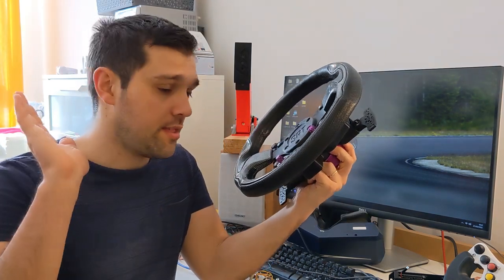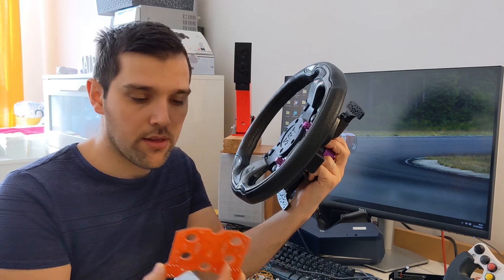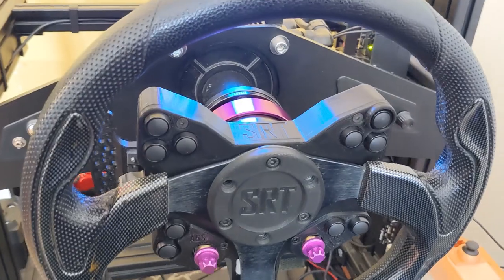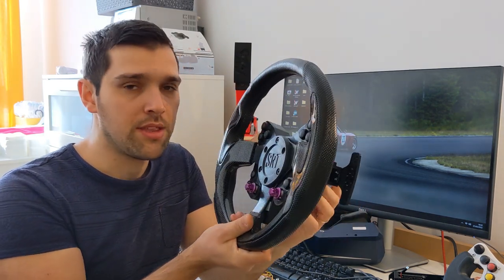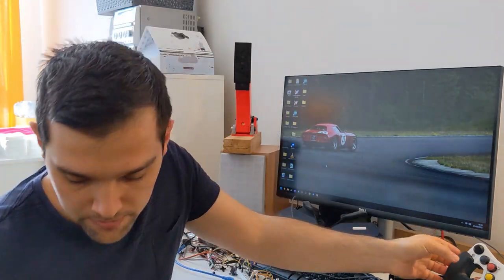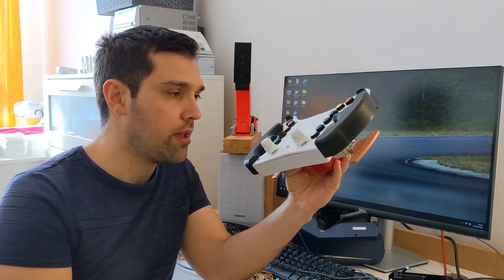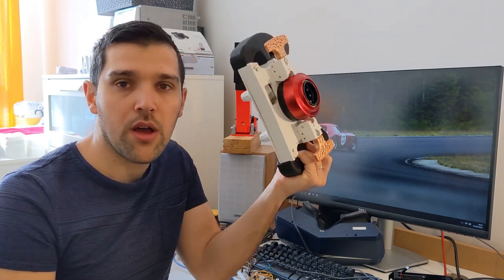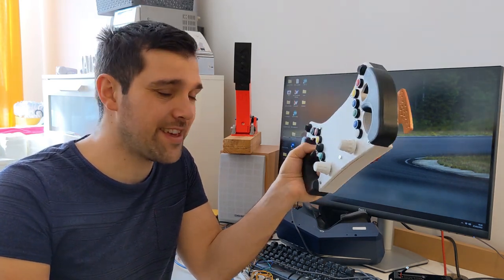Simucube wireless button plate DIY !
A👍it costs nothing, and it's always a pleasure! 😊

▢                                THE RIG                                       ▢
   Rig: NSH Racing
   Motor base : Simucube 1
   Wheel : NSH Ble or SRT
   Siege : Turn One
VR Headset : Pimax 8KX

○○○○  ○○○○                Computer                   ○○○○  ○○○○
Processor: Intel I9-9900k
  Graphic Card: Nvidia 3080 ti FE
Ram : 16 Go DDR4 3600Mhz Corsair
Motherboard: MSI Z390 Gaming Edge AC